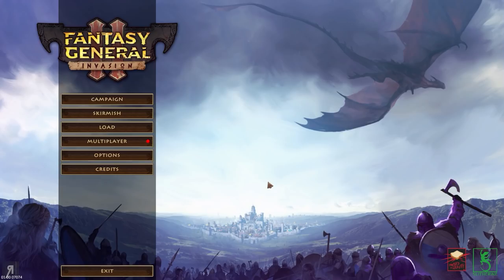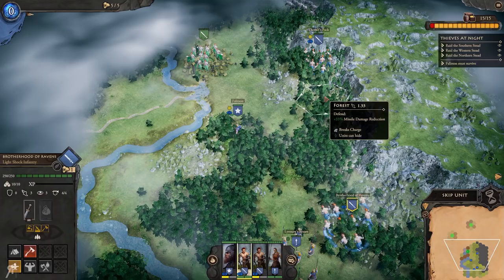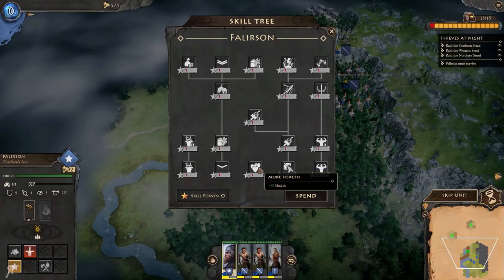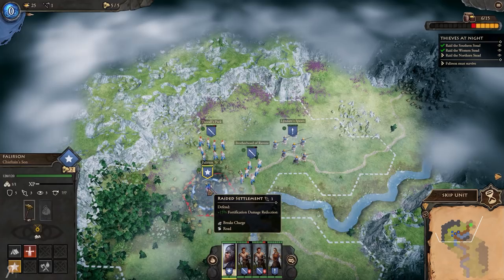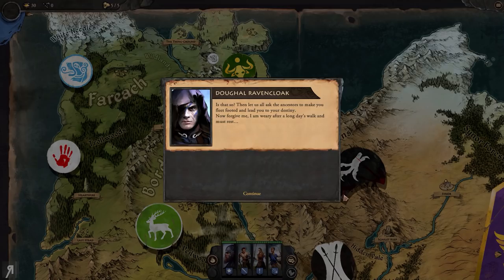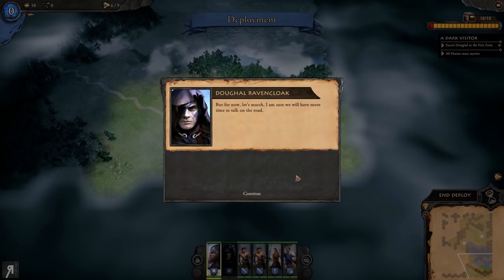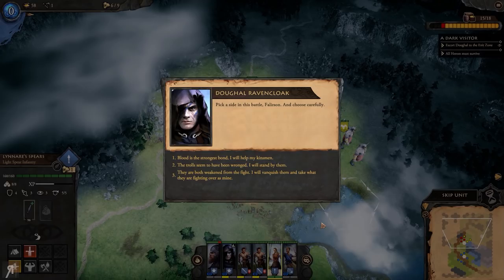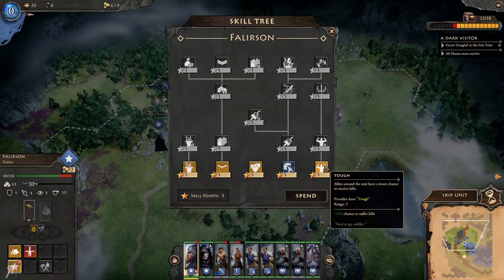"Barbarian Clan Leader!" Fantasy General 2 Gameplay PC Let's Play Part 1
"Barbarian Clan Leader!" Fantasy General 2 Gameplay PC Let's Play Part 1 - Armies once again draw battle-lines on the war-torn land of Keldonia, and a new generation of commanders will test their bravery and tactics against each other. Fantasy wargaming is back!
● Giovanni Corona-M. ● Jemog1 ● Roberto H. ● David M. ● Op de Beeck W. ● Fyhrr Skvelt ● Rod S. ● Andrew S. ● John C. ● Kendo ● Matthew K. ● Frank F. ● Onishadow ● Kenneth R. ● Tate M. ● Sean M. ● Ole Gunnar K. ● Daniel Michael B. ● XenoDrone ● Viktor J. ● Lawrence E. ● Dean ● Sebastian E. ● Colton F. ● Stean H. ● Brandon J Y. ● Mattchu N. ● Matthew M. ● Joshua N. ● Thomas M. ● Vlad C. ● Quinn H. ● Bryson B. ● EmDe ● Bence J. ● Brandon N. ● Sam W. ● Alex C. ● Kim M. ● Alexander S. ● Akari ● Yasser A. ● David M. ● Carl_ ● DEADMAN ● Admiral R. ● Pierce R. ● Mystermask ● Neppy32 ● Cosine ● Snaker ● Icewood ● Lordofcinder ● cHolkien